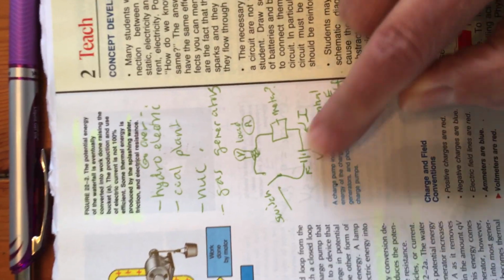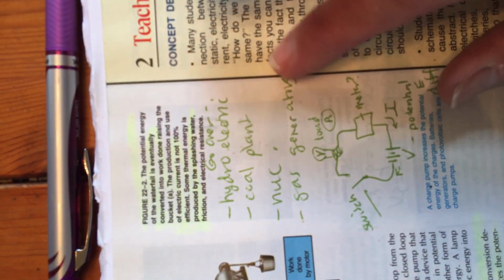Physics - Ch 22 current electricity physics pt 2 the math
See pt 1 for description